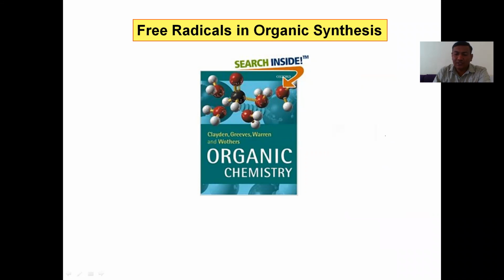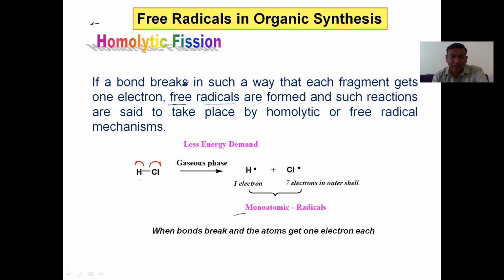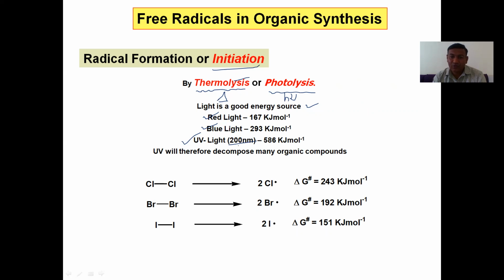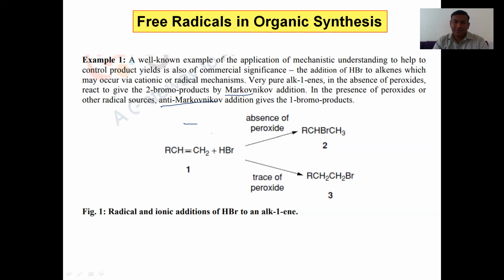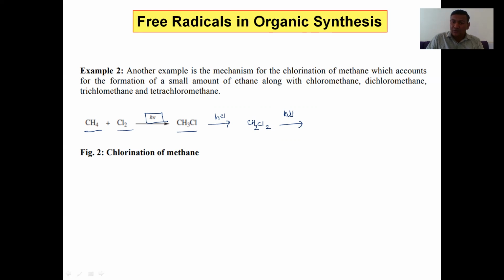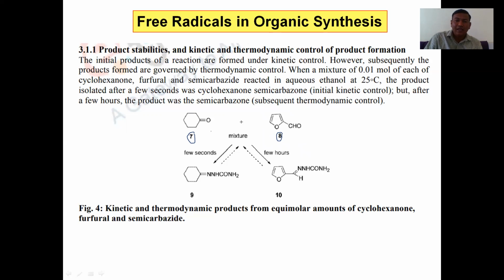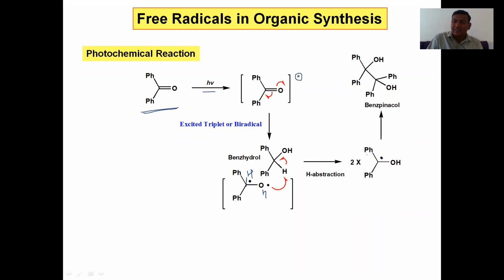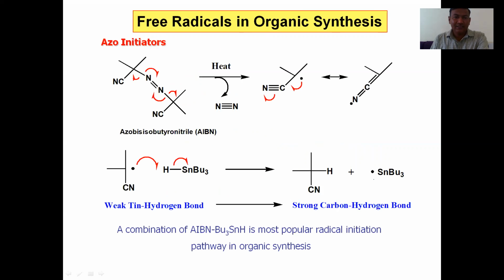Free Radical on Reaction Mechanism -Introduction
You will learn how to form free radical